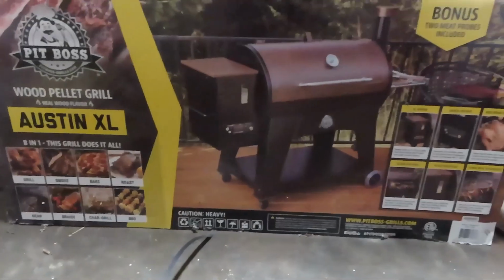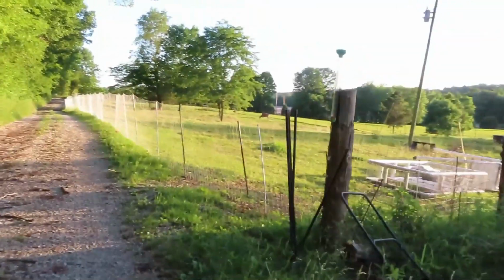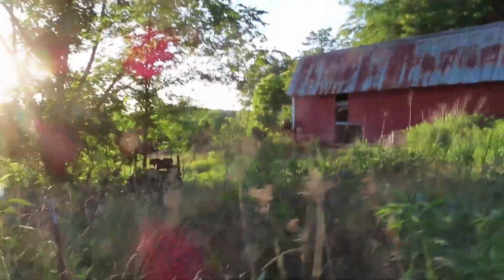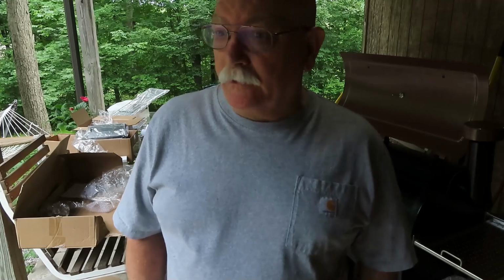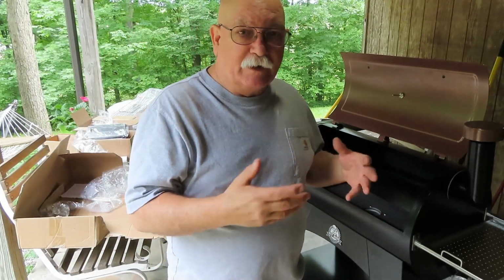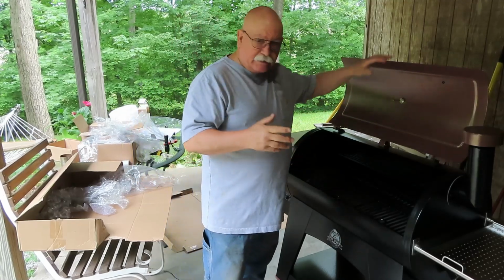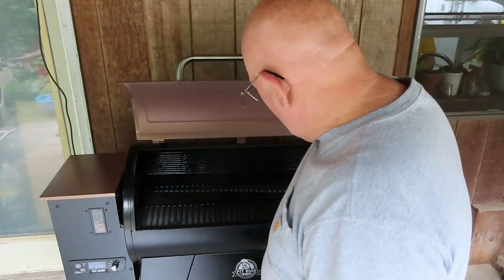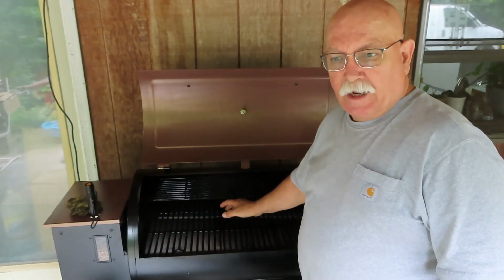Assembling the Pit Boss Austin XL Grill and Burn Off.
We have a new video to watch. Hopefully, you will enjoy it.

Thank you for coming to our channel and watching this video!